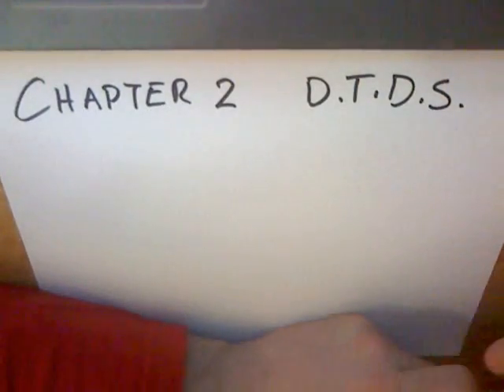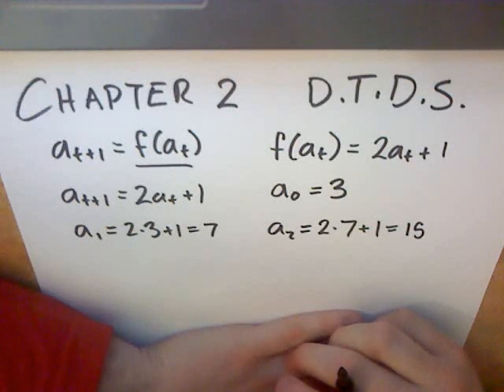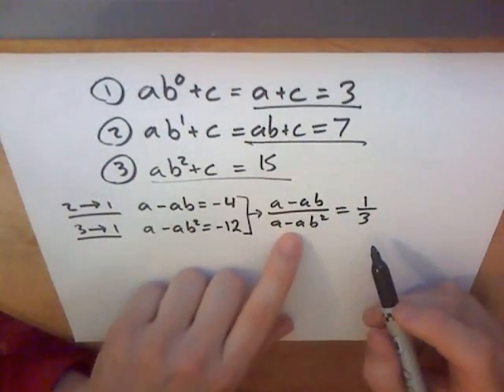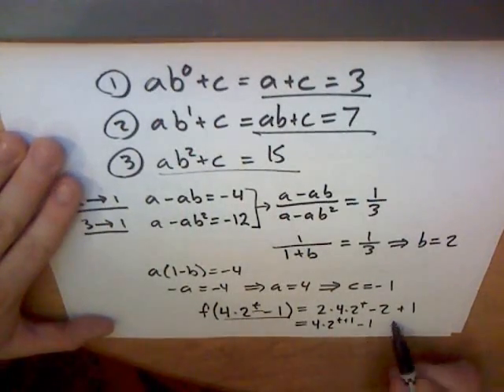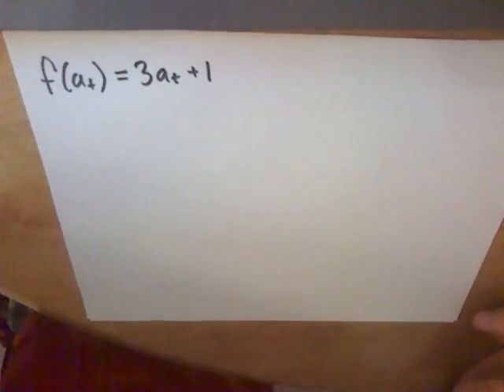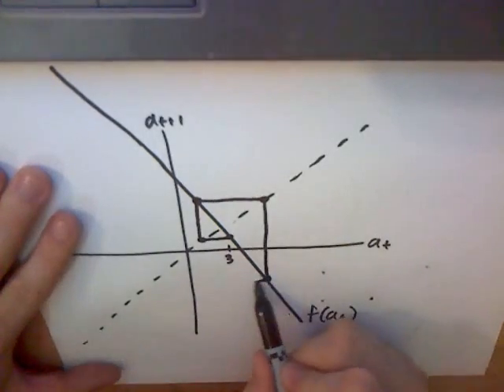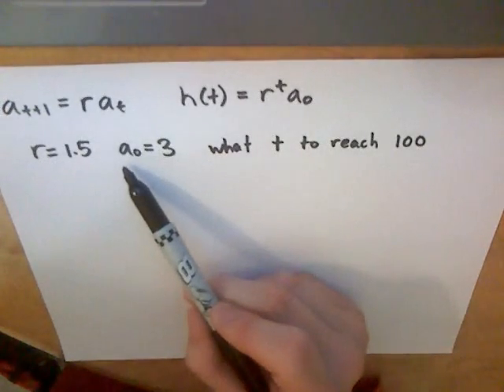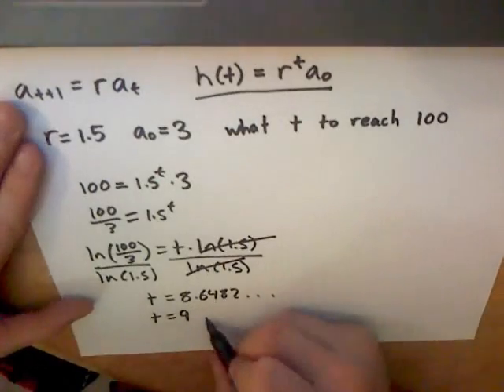Midterm Review (Video 1/3)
Review of Chapter 2. These videos should aid you in your studying. Please do not use these video as a studying supplement. You should, in addition, re-read the textbook and solve as many practice questions as you can.